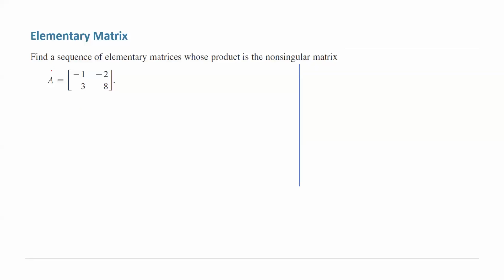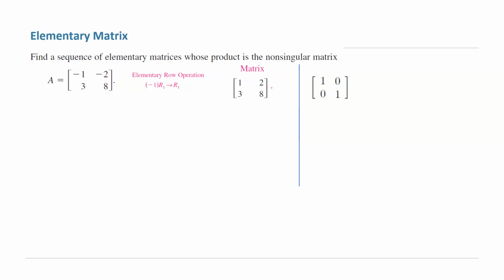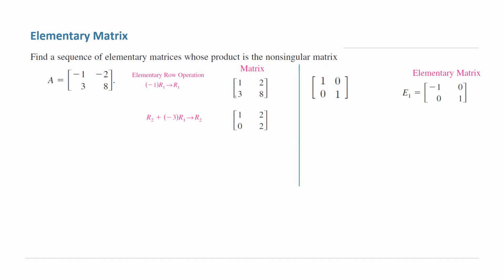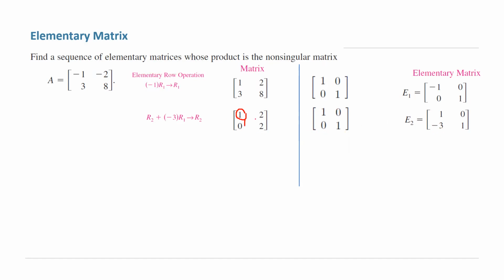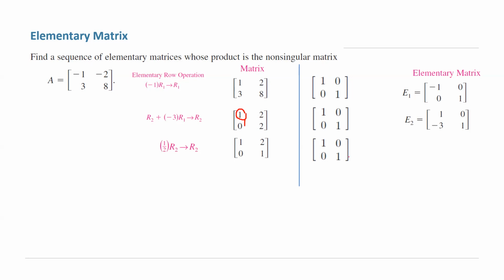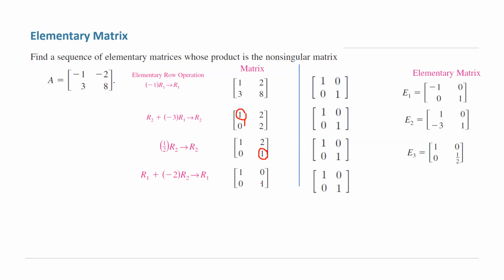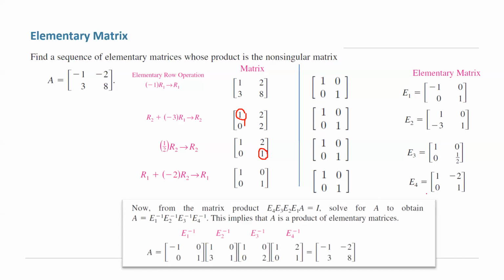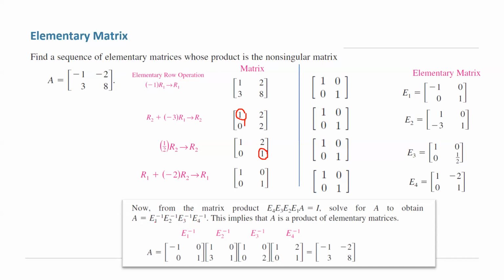Sequence of Elementary Matrices That Can be Used to Write 2by2 Matrix A in Row-Echelon.